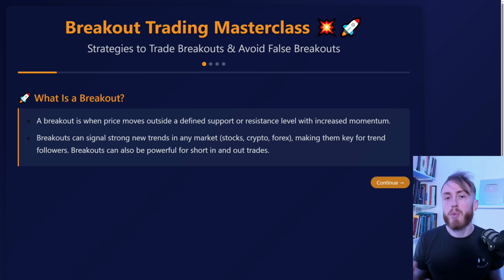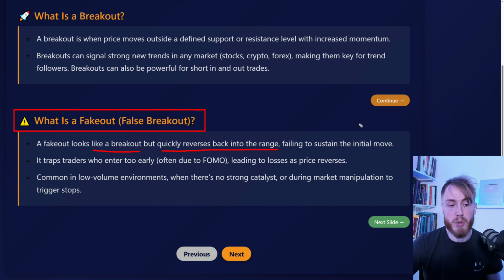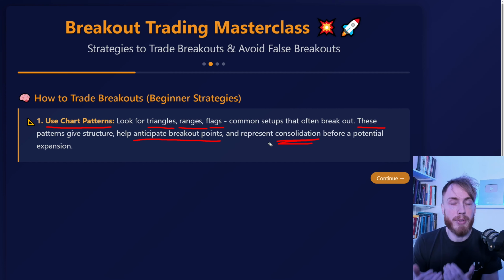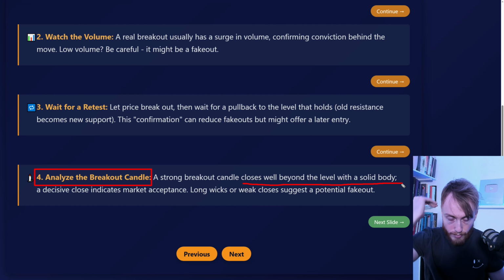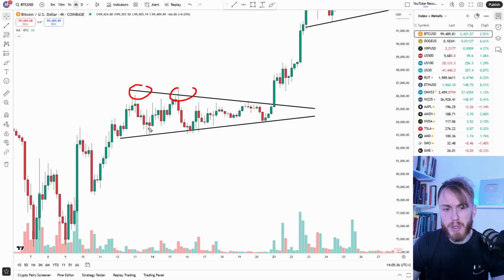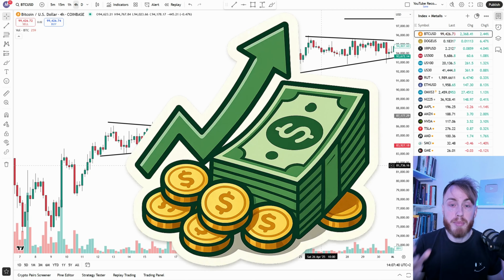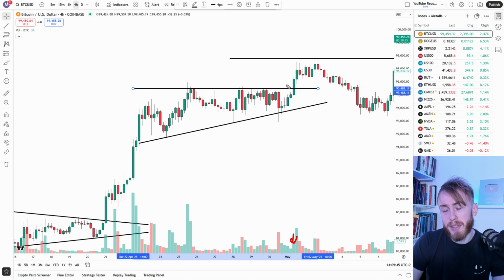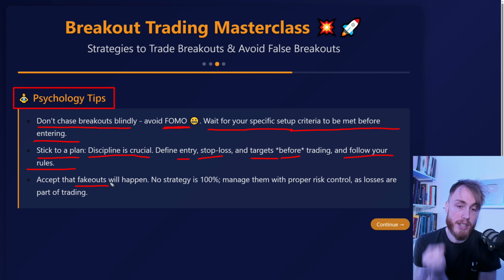Breakout Trading Masterclass: Strategies to Trade Breakouts & Avoid False Breakouts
Thanks for tuning into the Breakout Trading Masterclass! 📈
If you're serious about mastering breakouts and avoiding fakeouts, here are my go-to tools and bonuses to level up your trading setup 👇

🔓 Breakout Trading Masterclass: Spot Real Breakouts & Avoid False Ones

In this breakout trading masterclass, you'll learn how to trade breakouts with confidence — and avoid falling for false breakouts that trap beginners.

📊 Key Concepts Covered:

Learn the breakout trading strategy step-by-step:

What defines a breakout vs. a fakeout

How to use volume analysis to confirm real moves

Chart patterns like triangles, flags, and ranges

How to identify breakout traps and avoid FOMO

The psychology behind trading breakouts and sticking to your plan

We also cover tools like TradingView and how to spot momentum candles that confirm strong moves. Whether you're into forex, crypto, or stocks, these principles apply across all markets.

💡 Practical Tips for Real Traders:

Apply this strategy to breakout stocks, crypto breakouts, and forex breakouts. Whether you're swing trading or day trading, these methods help you:

Catch early trends with solid confirmation

Use false breakout strategy awareness to protect your capital

Avoid liquidity grabs and manipulation setups with smart risk control

Timestamps

0:00 Breakout Trading Strategies That Actually Work
0:27 Breakouts vs Fakeouts ⚠️ (Key Differences Explained)
3:03 My 4-Step Breakout Trading Strategy (Step-by-Step)
5:45 Live Chart Examples (TradingView)
6:29 The #1 Indicator for REAL Breakouts
10:58 Trading Psychology: Avoid FOMO in Breakout Trading
13:03 Exclusive Content 🔐💎 Join Our Trading Community TODAY!